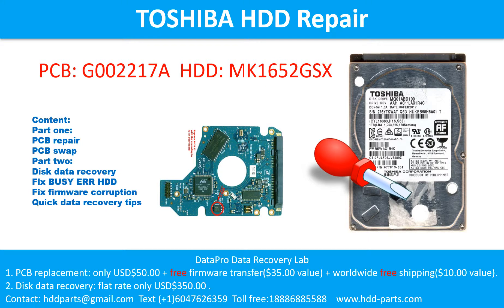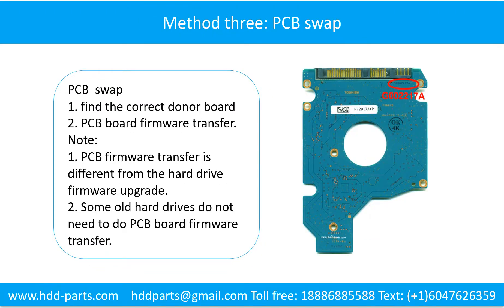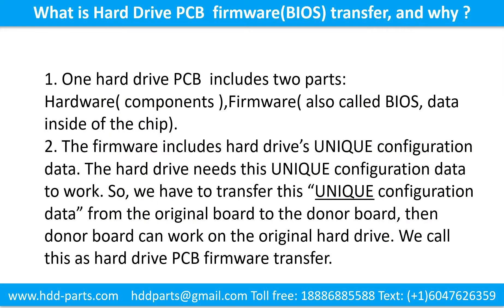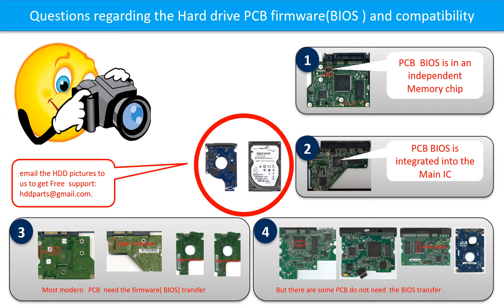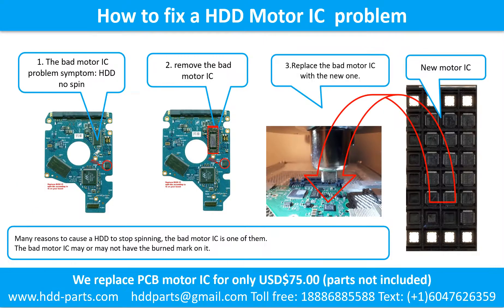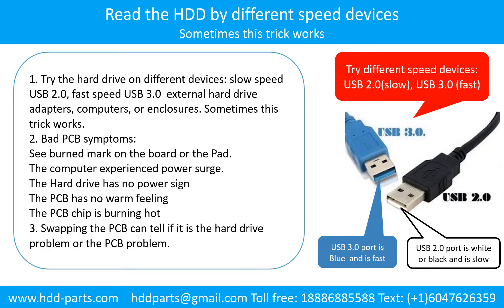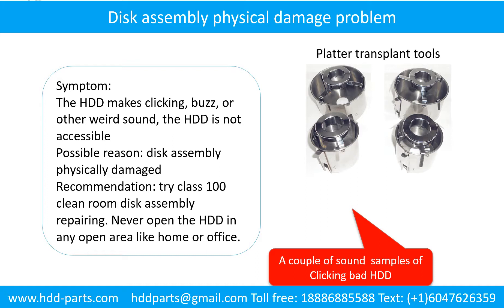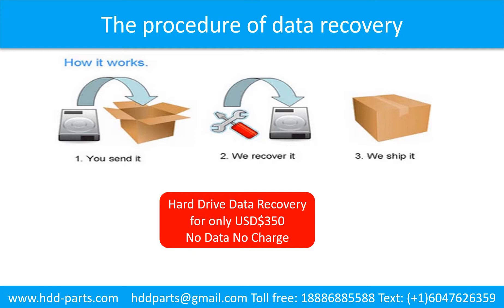Toshiba MK6052GSX MK1652GSX MK1646GSX MK1246GSX MK1665GSX MK3252GSX MK2552GSX repair data recovery